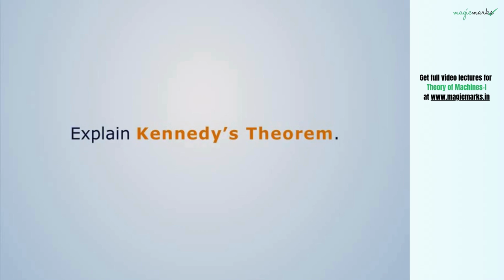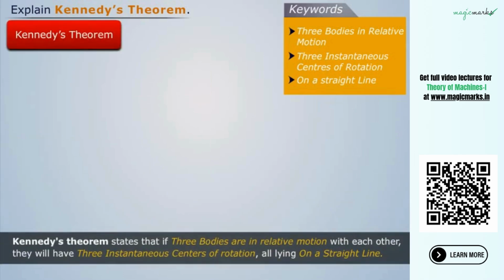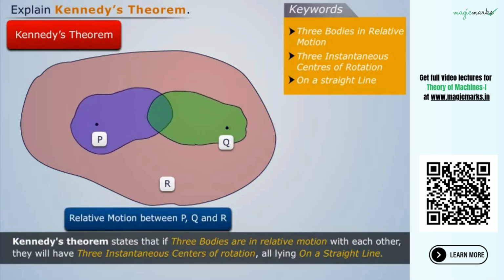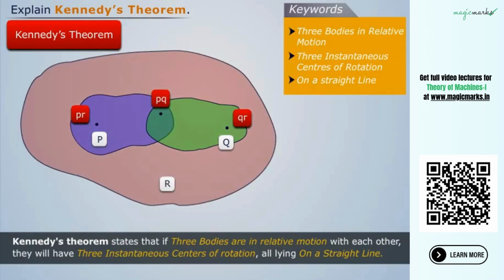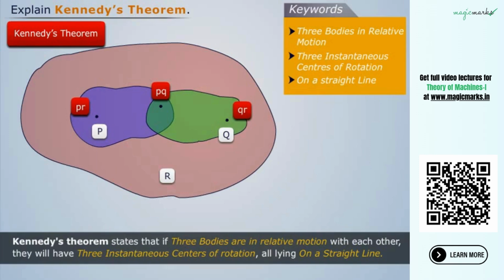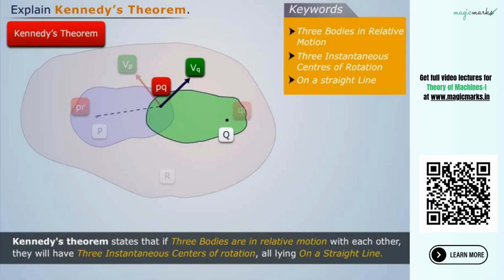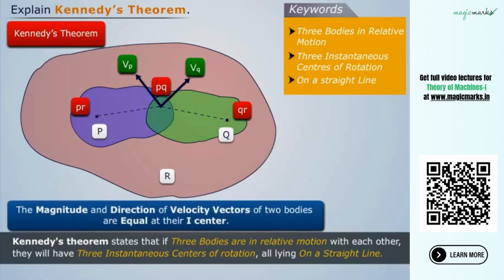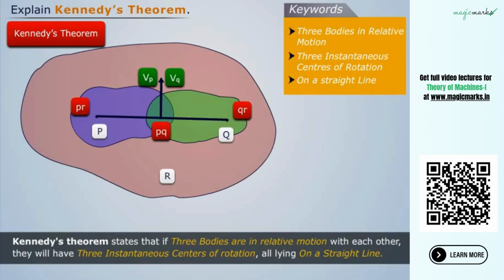Kennedy’s Theorem Explained | Theory of Machines-I | Mechanical Engineering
Master Kennedy’s Theorem, a crucial topic in Theory of Machines-I, and understand its applications in mechanisms, linkages, and machine analysis.
This topic is essential for Mechanical Engineering students preparing for GATE, ESE, and university exams. Our clear and easy-to-follow explanation will help you grasp the concept quickly and apply it to solve problems efficiently.